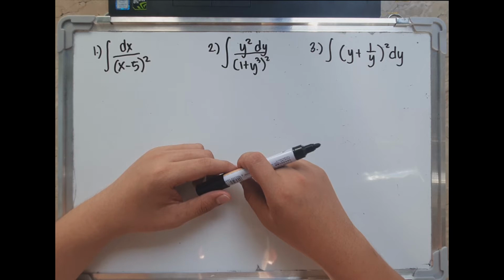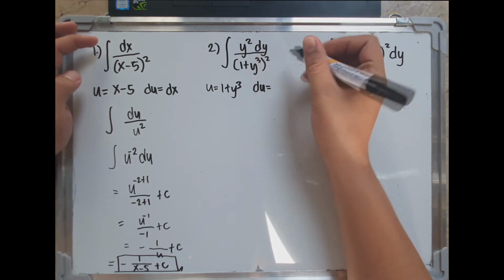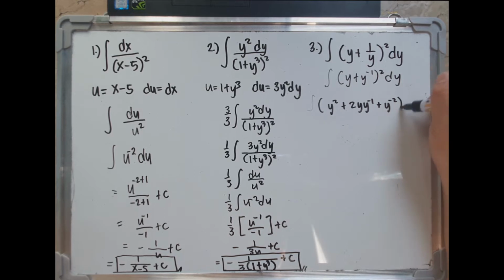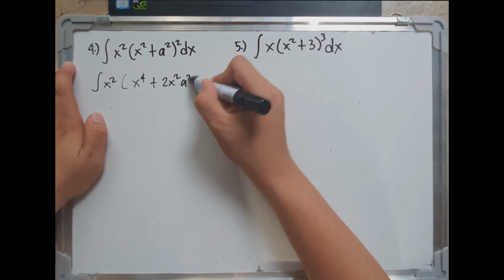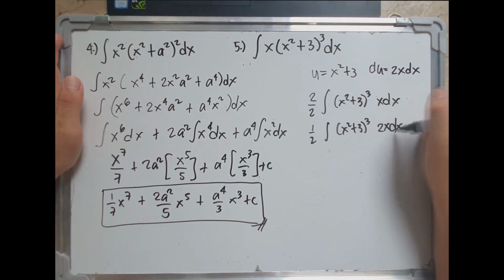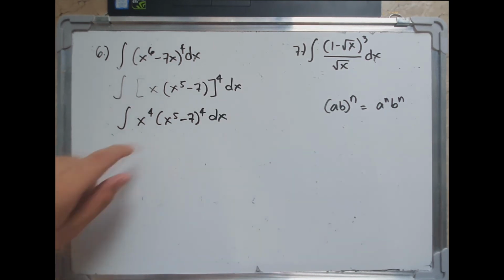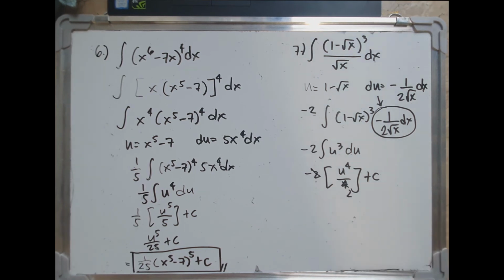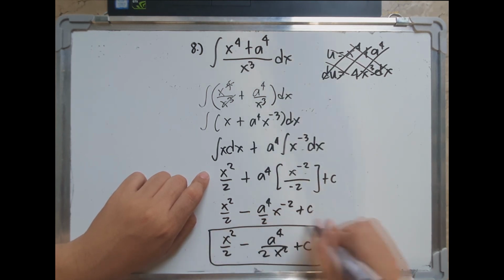Additional Problems on Chapter 1 (Integrals of Algebraic Functions)